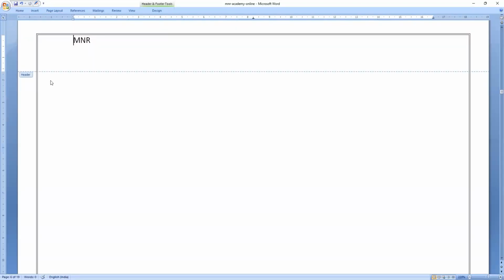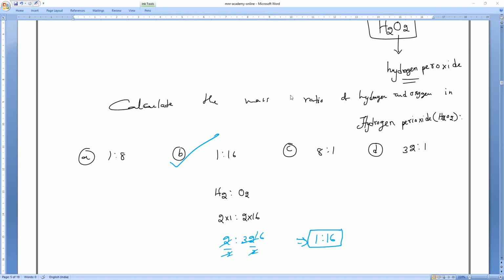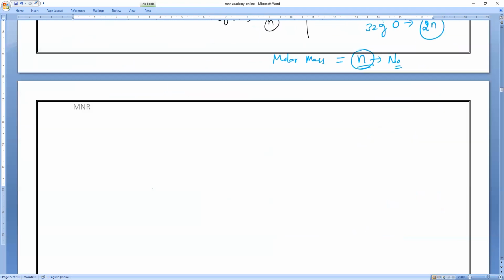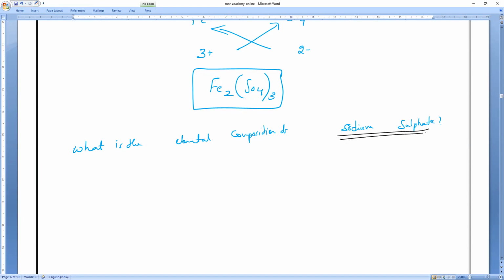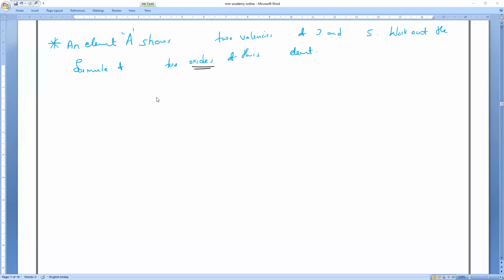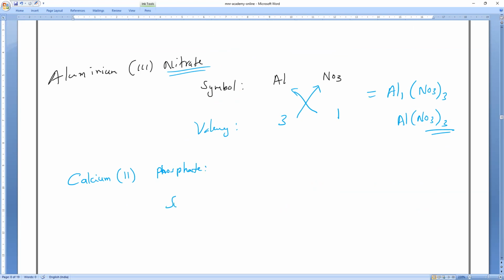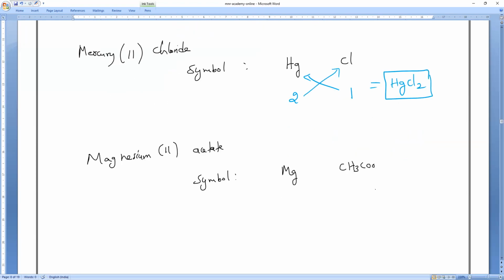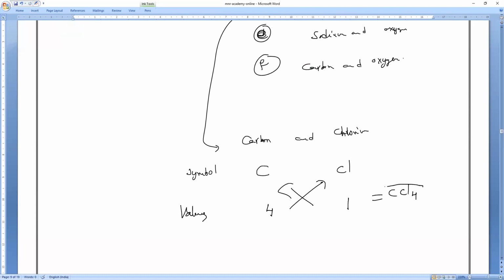Chap3\chemistry\extra questions practise-part-3//class 9 IIT-JEE/NEET/foundation